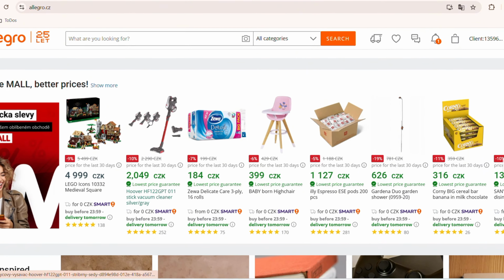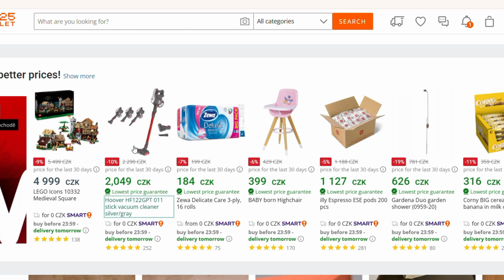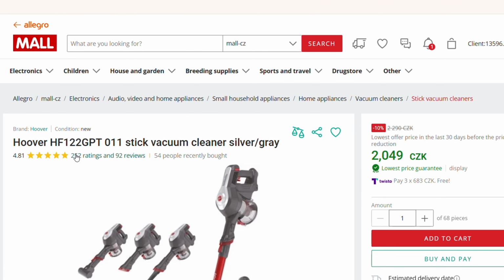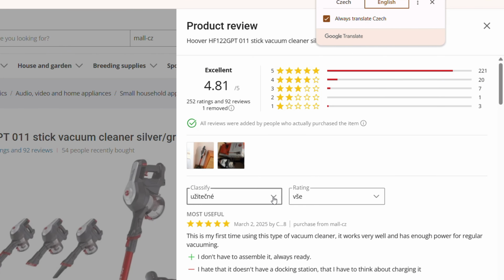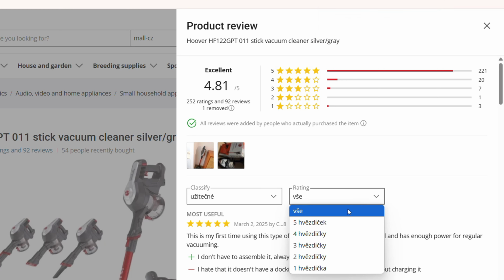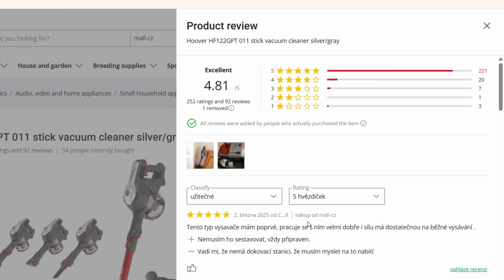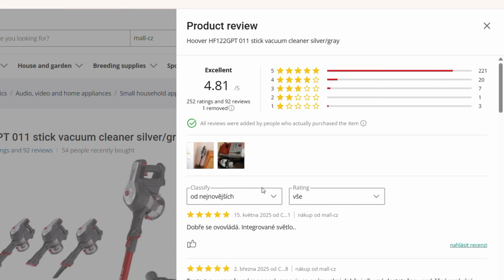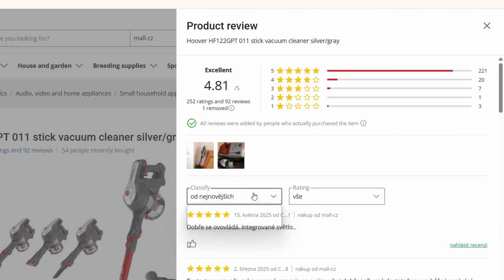How To Check Product Reviews on Allegro ✅ Buy Smarter Every Time!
Want to avoid bad purchases on Allegro? 🛑 In this quick tutorial, you'll learn how to check product reviews on Allegro before you buy — helping you shop smarter, safer, and with confidence.

Whether you're buying electronics, clothing, home goods, or anything else, reading honest reviews is key to making informed decisions. 💡

In this video, you’ll discover:
🔍 Where to find product ratings and reviews on Allegro
🛒 How to evaluate sellers and product quality
📱 How to check reviews on mobile and desktop
⚠️ What to look out for in negative reviews

Shopping online doesn’t have to be risky. Learn how to read Allegro reviews like a pro and avoid buyer’s remorse. 🙌